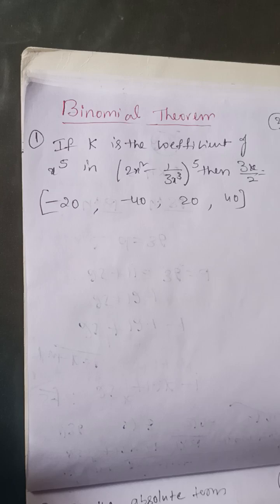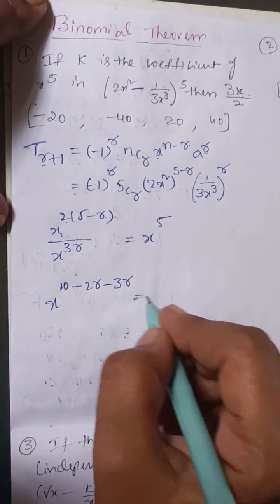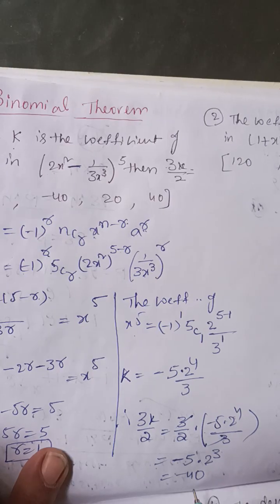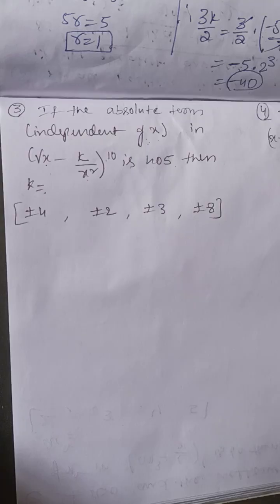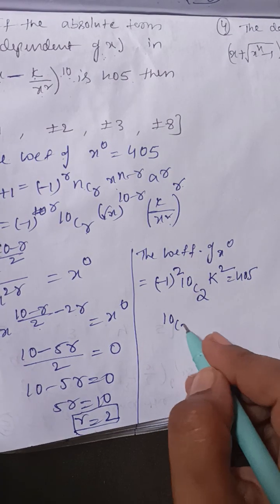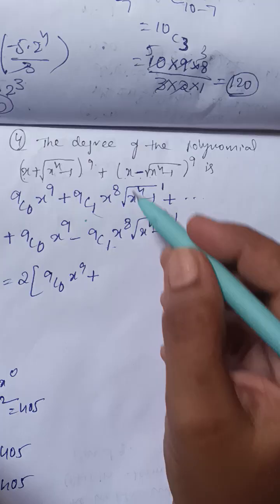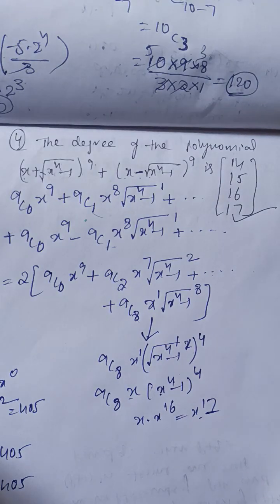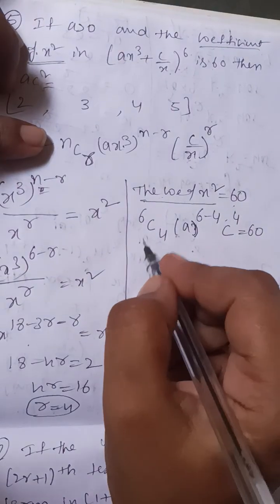EAPCET maths 2(A) Binomial Theorem -1#eapcetmaths